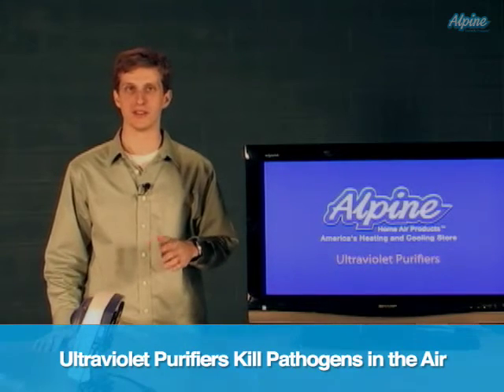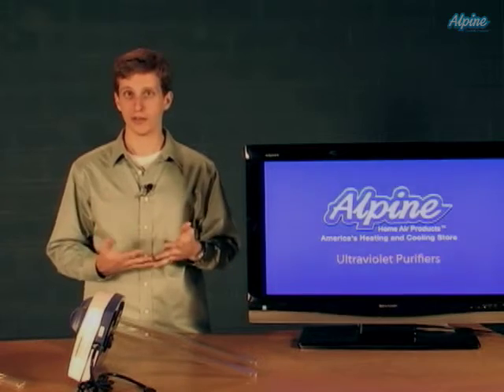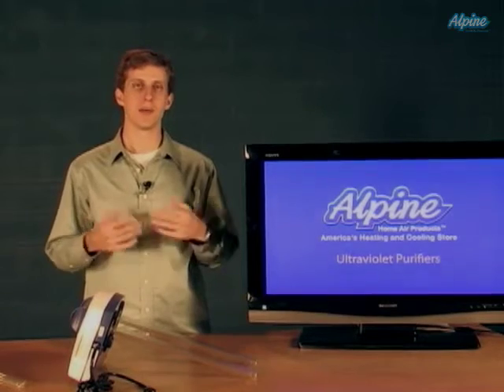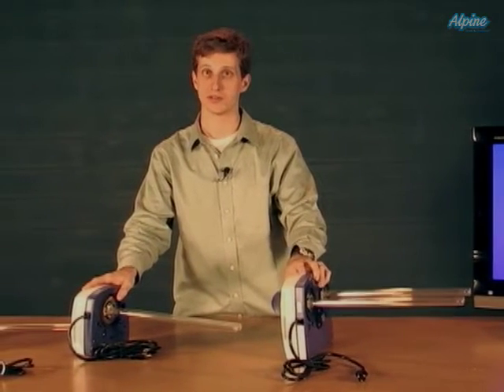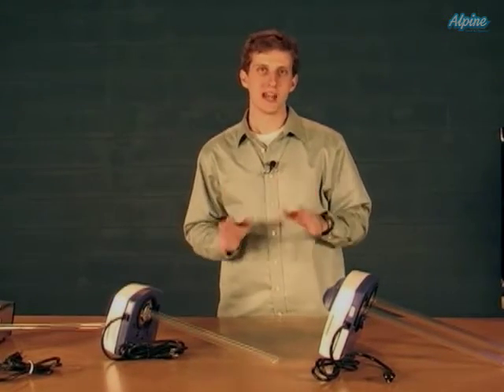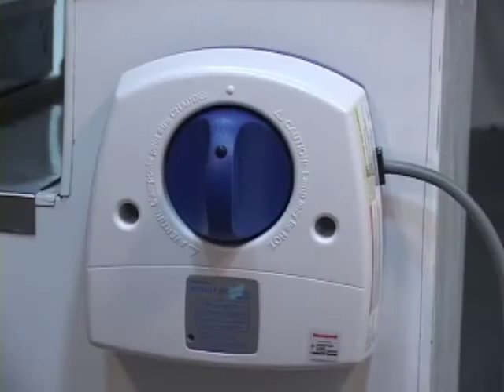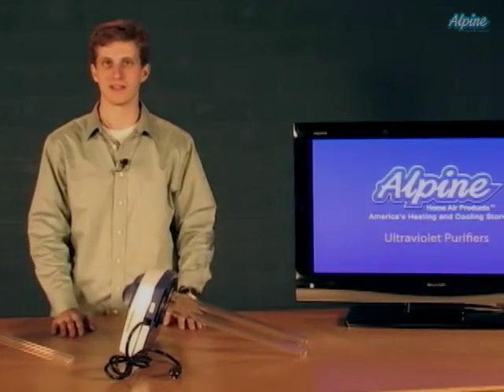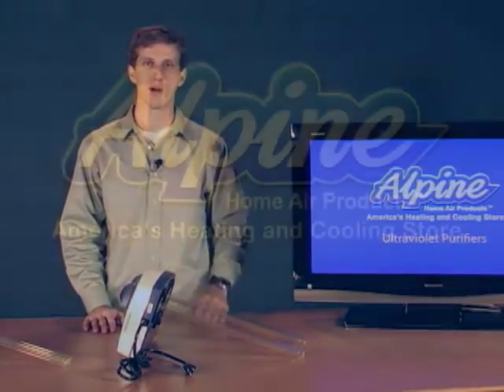Ultraviolet Purifiers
An informational guide to using ultraviolet purifiers for good indoor air quality.